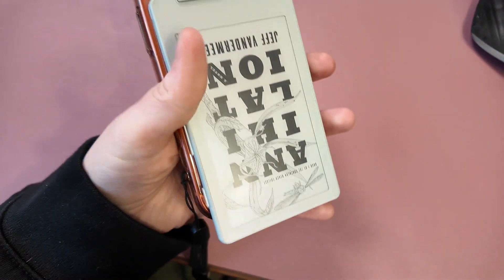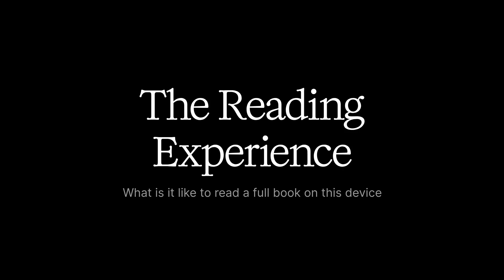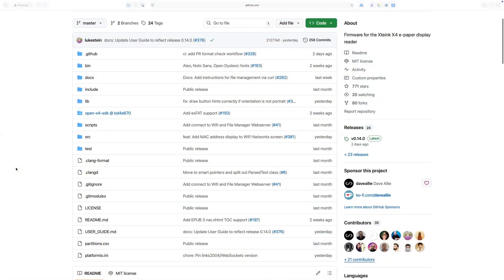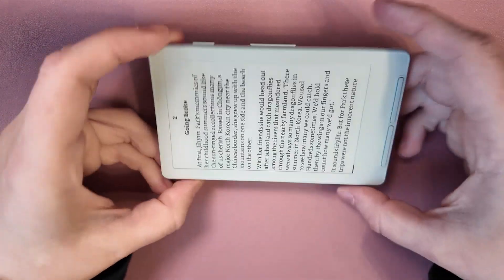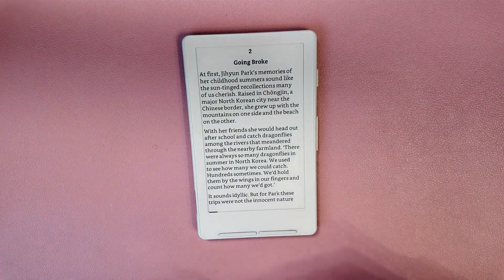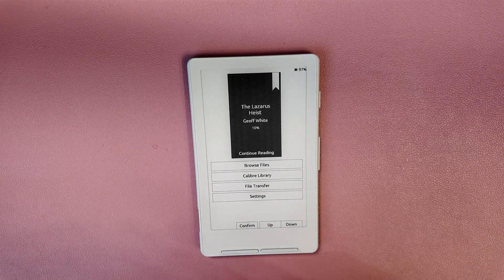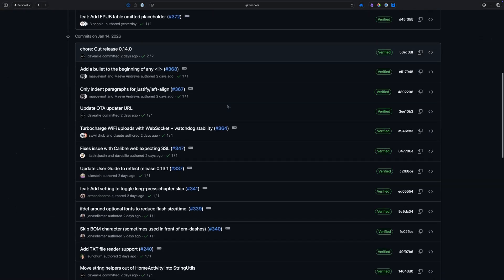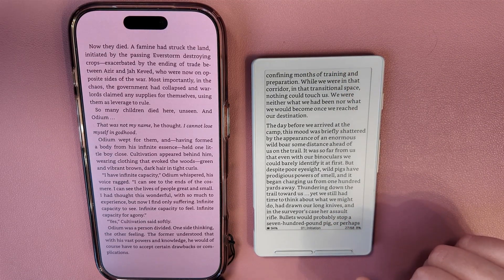I bought this tiny $40 ereader… Then rewrote It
Meet the Xteink X4, a tiny 4.3" E-ink eReader that can cost around $40 and is small enough to slip in a pocket. If you’re a security professional (or just someone who lives in technical docs) and you want a way to read without getting pulled into notifications and doomscrolling, this minimalist ereader is a surprisingly good alternative to reading on your phone.

What makes the Xteink X4 interesting isn’t just the price it’s how much you can do with it. It’s ESP32-based, which makes it a genuinely approachable device for anyone learning firmware development and embedded C++. I walk through the usability, why I recommend the community firmware for a cleaner UI, and how I use it with Calibre and Calibre-Web for a more self-hosted, library-style workflow instead of being locked into a vendor ecosystem.

This isn’t a polished Kindle replacement. It’s a small, cheap, readable E-ink screen you can actually experiment with. But it's perfect if you want a low-risk platform to practice building features, flashing builds via PlatformIO in VS Code, and getting hands-on with the constraints that come with embedded hardware.

If you’re curious about a pocket-sized ereader that doubles as a firmware playground, this one’s worth a look.

Buy the Xteink X4 on their or search for it on Ali Express!

00:00 Introduction to Niche Technology
00:16 Introducing the Xti Ink Device
00:34 Technical Specifications and Features
01:55 Exploring the Reading Experience
03:29 Customizing with Crosspoint Reader
04:15 Uploading Content and Control Scheme
05:21 Settings and Caliber Integration
09:15 Development and Hackability
10:51 Final Thoughts and Recommendations